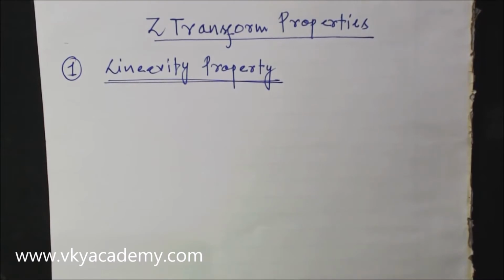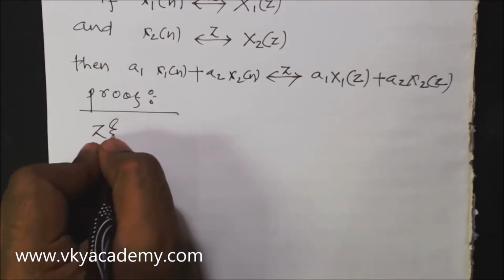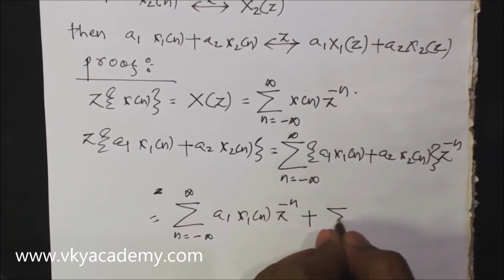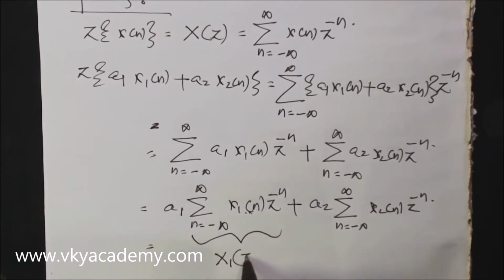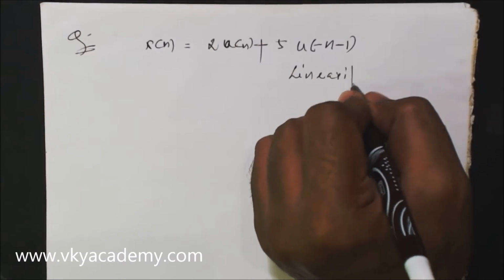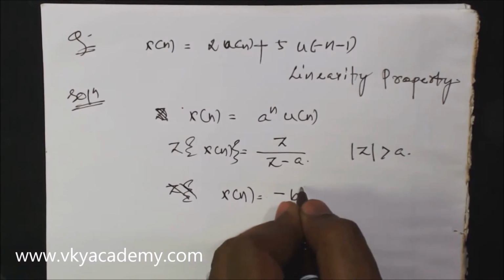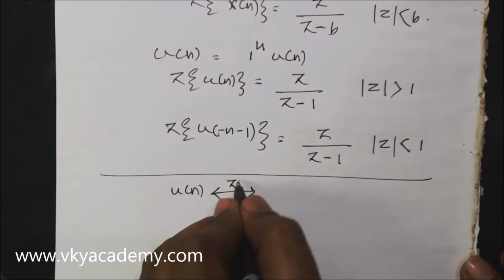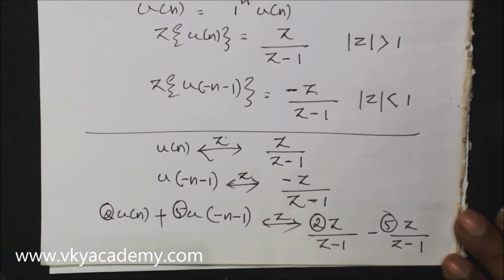Linearity Property of Z Transform with Numerical [Z Transform Properties]